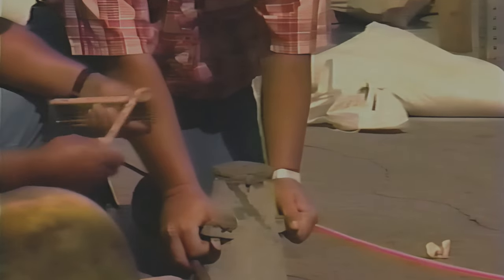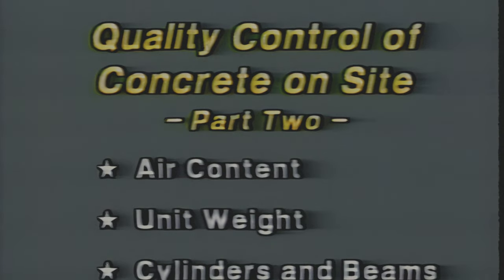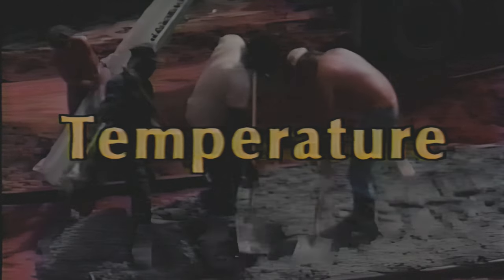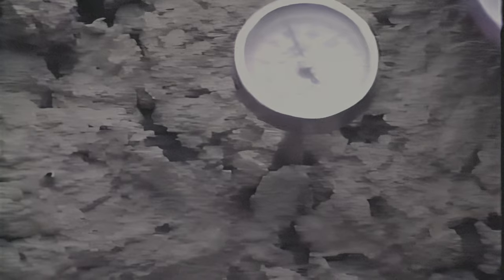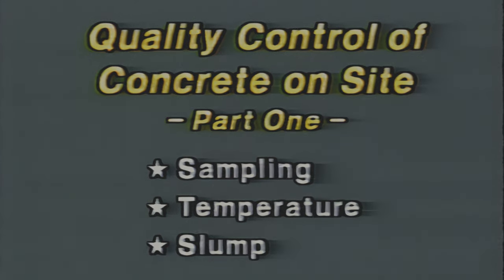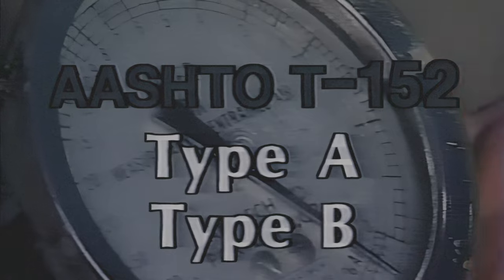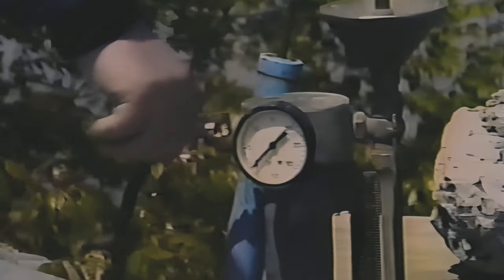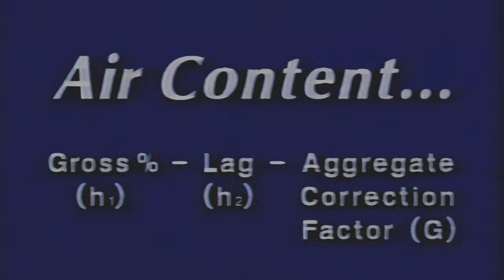1990s Instructional Video: Quality Control of Concrete (4K)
Federal Highway Administration video from 1994 about tests for on-site quality verification of concrete are demonstrated in this series of four tapes. Parts 1 and 2 show conventional control tests, with demonstrations of sampling methods, tests for temperature, and a very clear, detailed demonstration of the slump test (AASHTO T-119). Tests are shown for air content and unit weight, and procedures are given for forming cylinders and beams onsite for subsequent compressive and flexural strength tests.